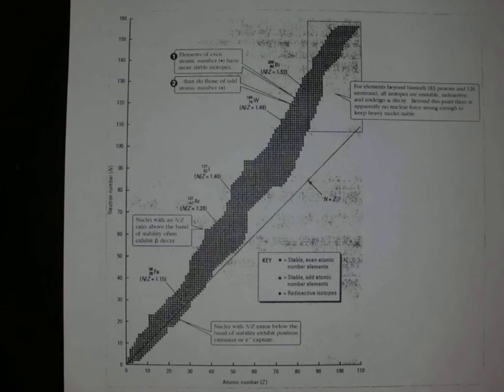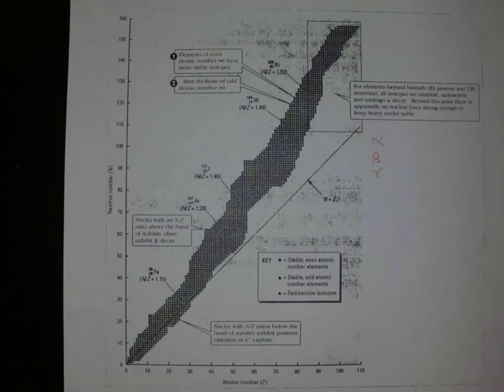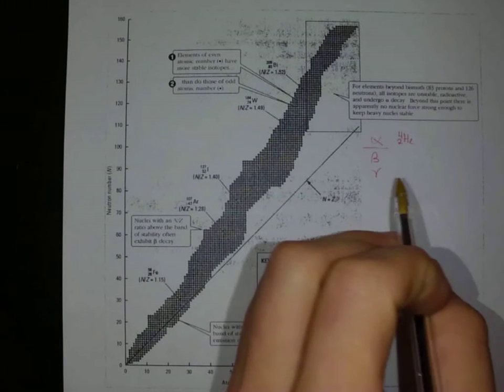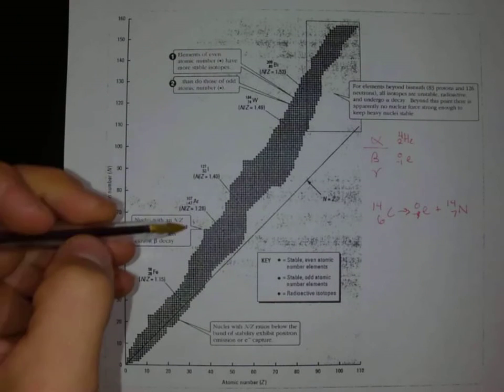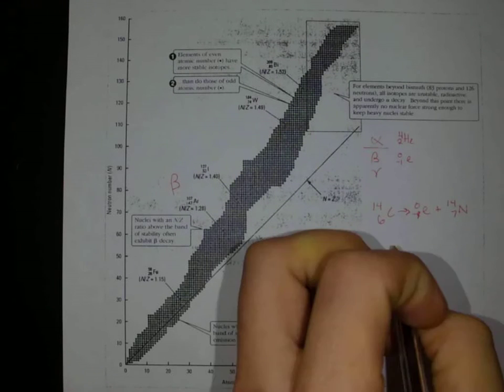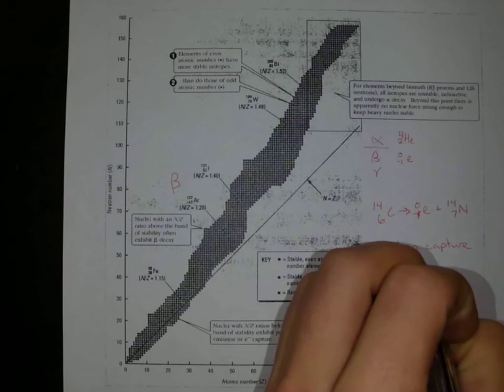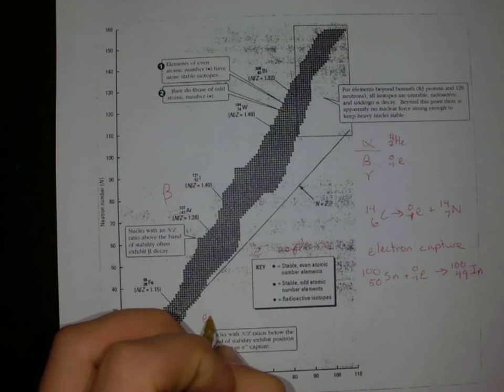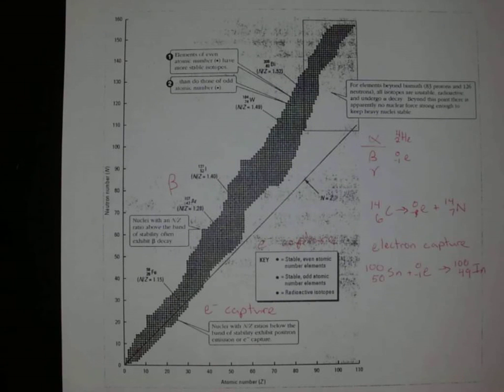Dr. Niemeyer's Chemistry Unit 1 Notes: Band of stability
Dr. Niemeyer's Chemistry Notes